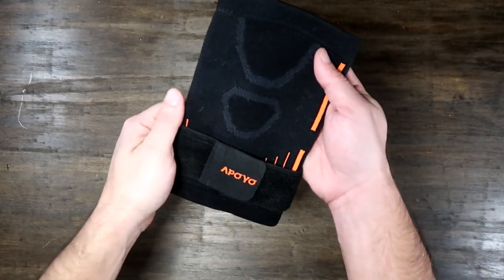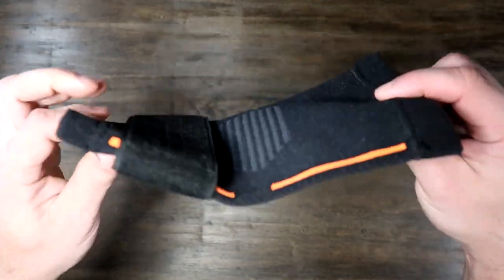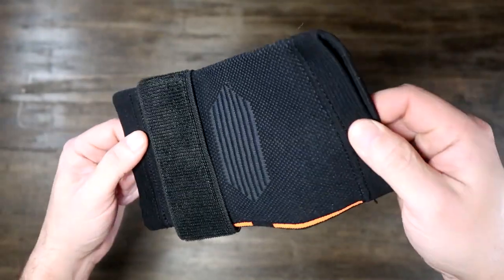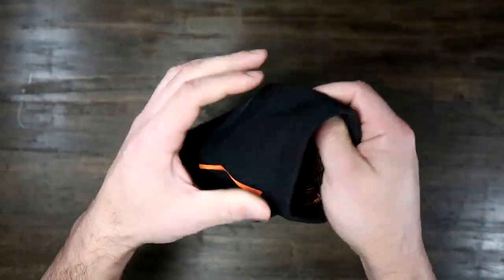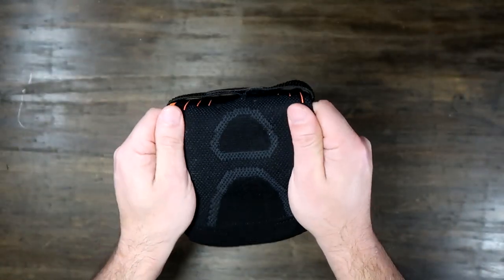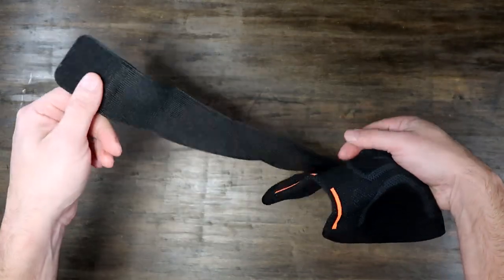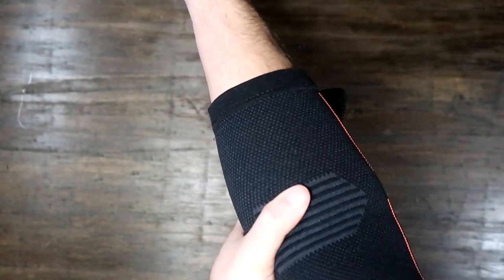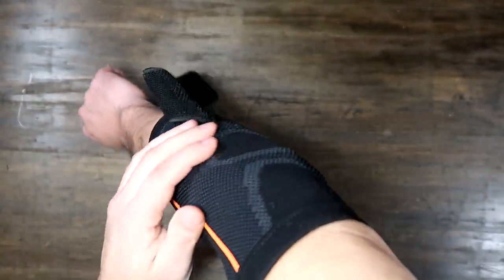APOYO Elbow Brace Tennis Compression Sleeve